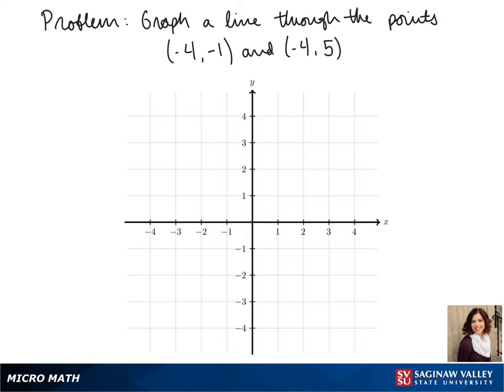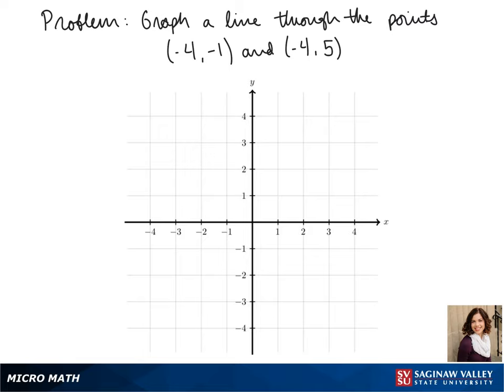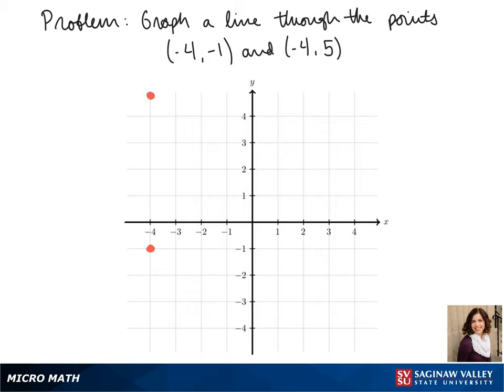Line: Graph the line through (-4,-1) and (-4,5)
Jenna from SVSU Micro Math helps you graph a vertical line.